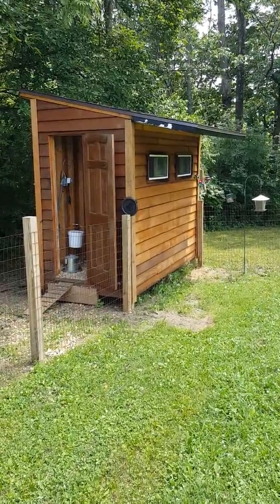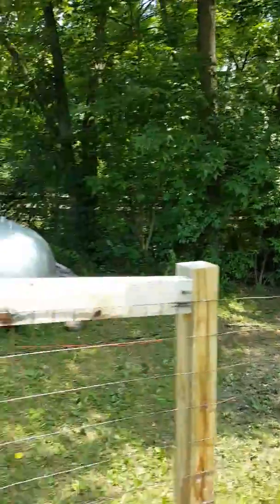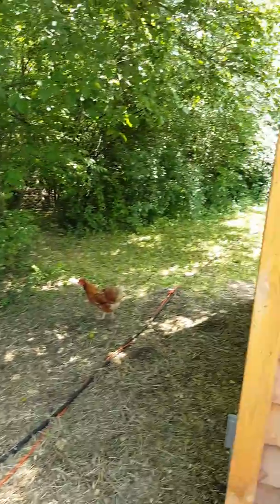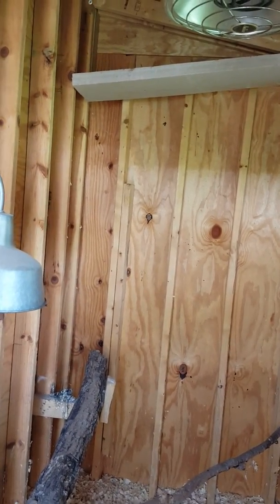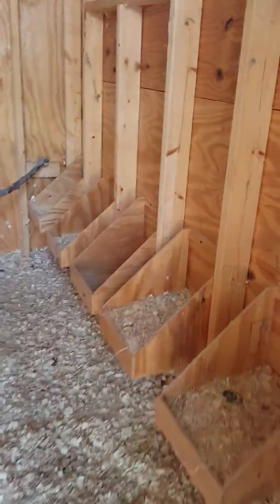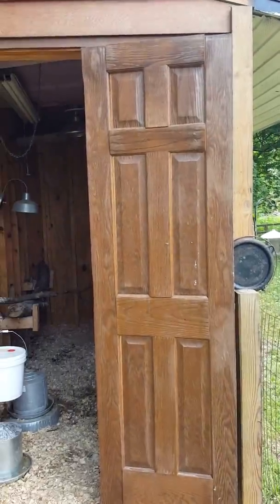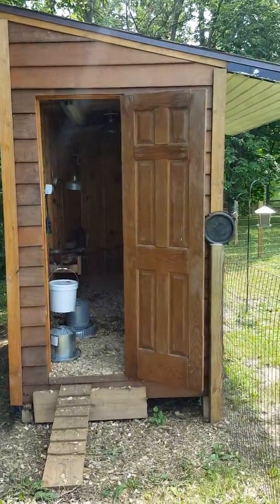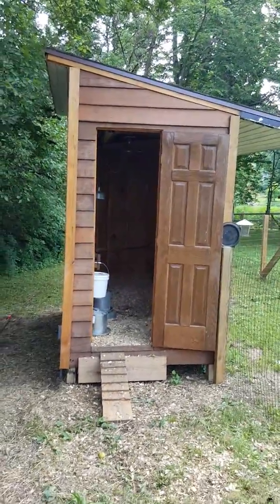Chicken coop my way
My version of a chicken coop thanks to you YouTube